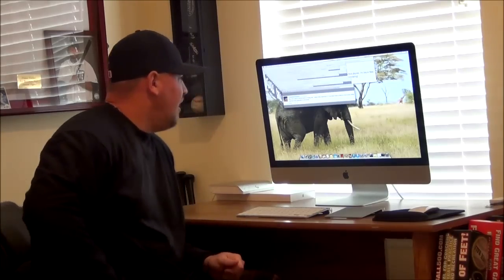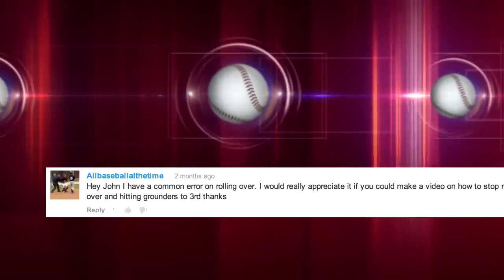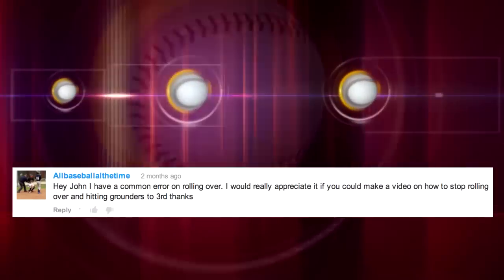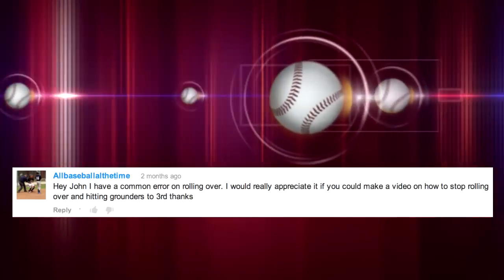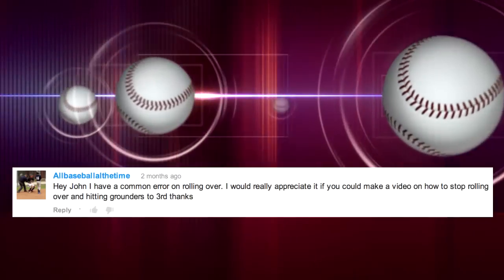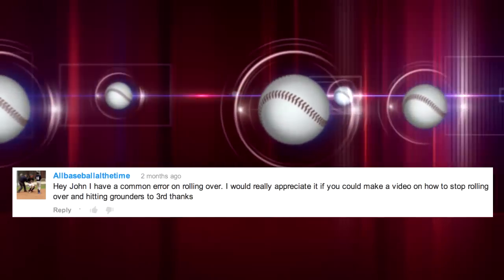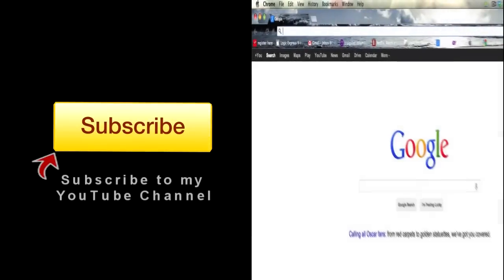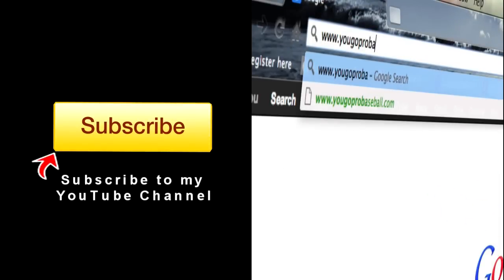How to stop rolling over when hitting in baseball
Check out this video where I answer one of the most common baseball hitting questions that I get on my website, how to stop rolling over when hitting in baseball.  Rolling over or the roll over is usually a result of the hitter or batter getting his hands too far away from his body too early in the swing.  In proper swing mechanics or hitting mechanics, the hitter should keep the hands close to the body until he gets extended through his contact point.  At this time his top hand should be facing the pitcher with the punching part of his hand toward the pitcher instead of facing down to the ground.  Rolling over usually results in weak ground balls to the hitters pull side (short stop and third base for a righty and second base and first base for a lefty hitter).